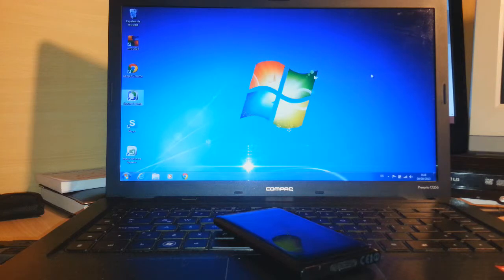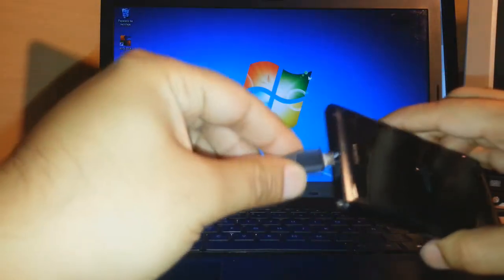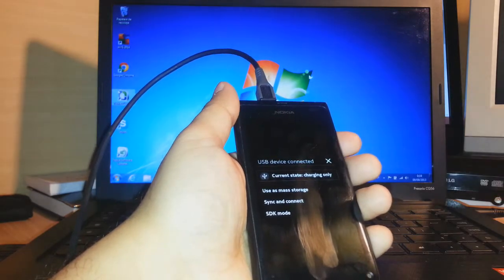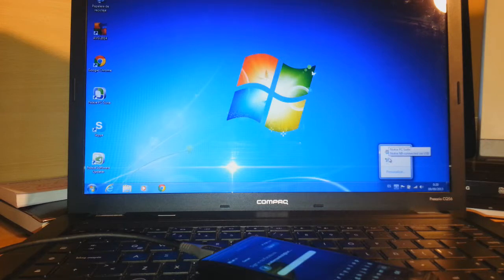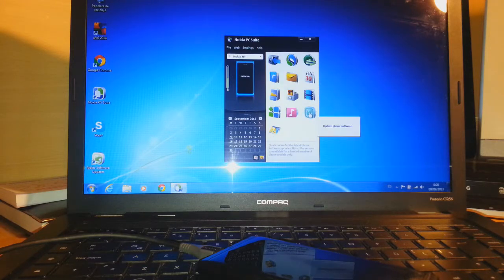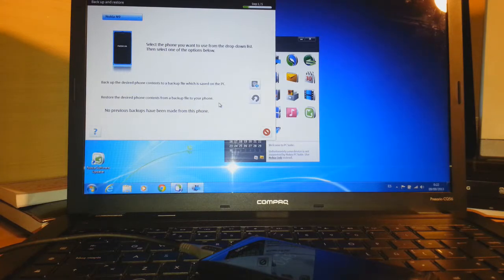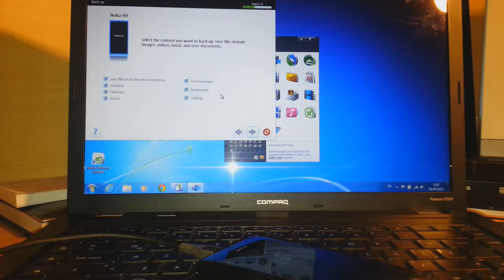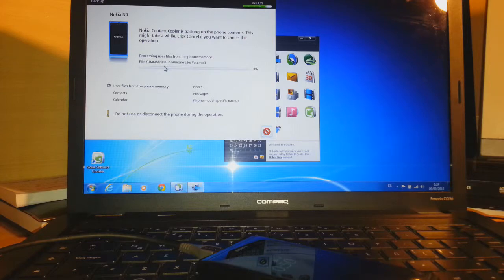Back up Nokia N9 by nokia PC suite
Back up Nokia N9 or any Nokia phone by Nokia PC Suite